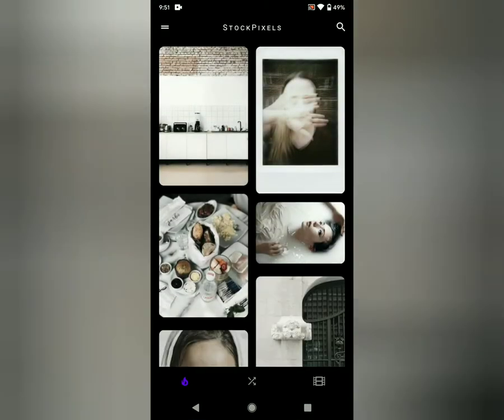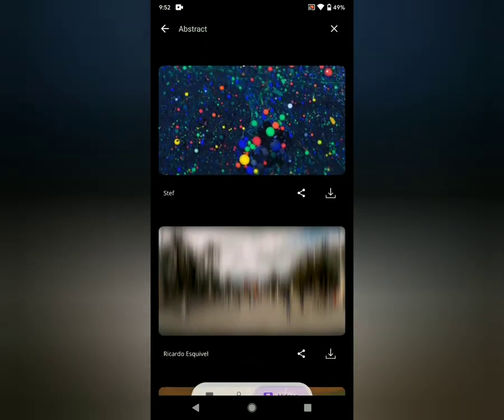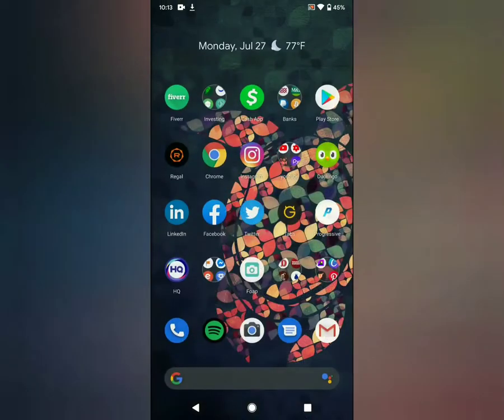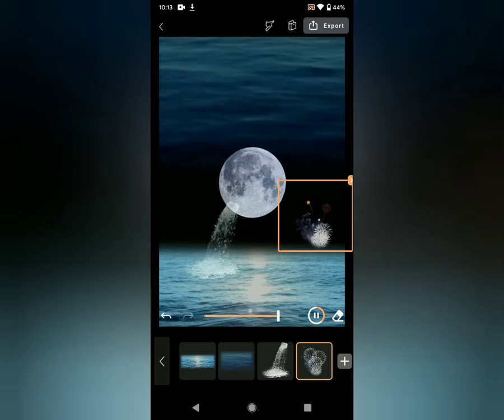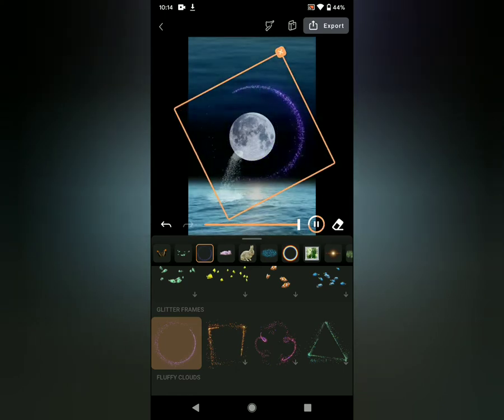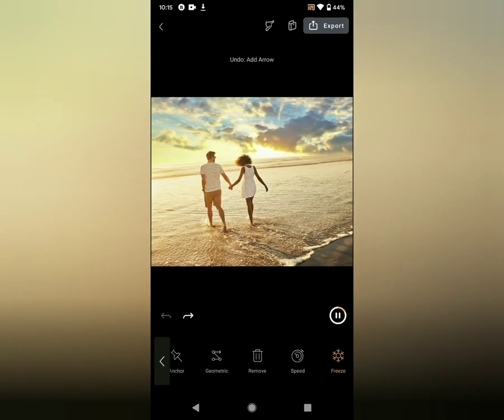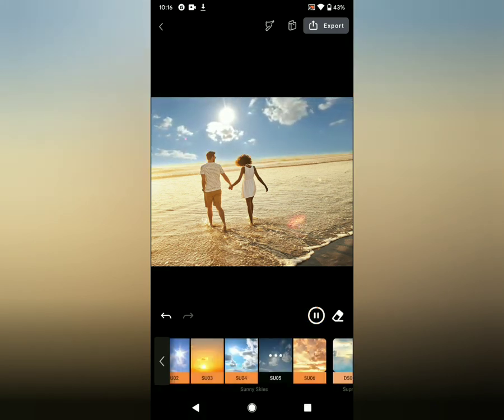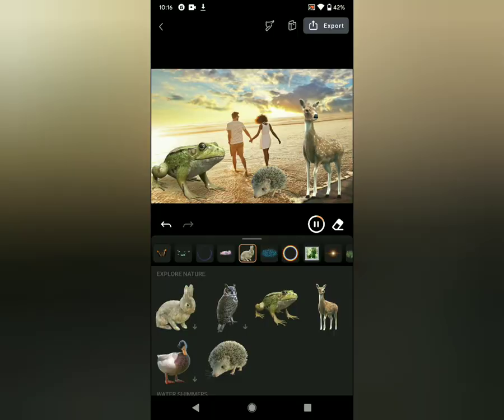Utilizing Alternative Apps with | Video Guru Pro Video Maker App | Tutorial | Walkthrough & Tools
Utilizing Alternative Apps with | Video Guru Pro Video Maker App | Tutorial | OTHER FREE TOOLS

Perhaps you've seen a few of my videos before...

Video Guru and Video Guru Pro
Video Maker for YouTube
*Current Version*
1.294.67

Video Guru Pro - Video Maker for YouTube - 2020 Tutorial - English
I created this video on my Google Pixel Android device.

No watermark on your videos when you create them with Video Guru Pro!  Extremely affordable and easy to use, this app will help you create the best videos and edit them.for your YouTube Channel.

A fresh new update!
- Redesign timeline editing.
- Multi drafts & Mute supported.
- Brand new UI design.
- User experience upgrade.
Thank you and please enjoy your editing with Video.Guru!❤️

Best Video Editor for YouTube, free intro maker and professional vlog editor!

Video Guru is a pro video maker and free video editor app with music for YouTube. It is an all-in-one video editor with powerful video editing features: video trim, cut, merge, fast & slow motion, edit video and photos with music, edit video with transition effects, add filters to video, crop video without losing quality etc.

Video Guru is a full-featured video maker for YouTube! With Video Guru, you can export video without watermark, easily share to YouTube and other social media like Instagram, Facebook, Tik Tok etc.

💡All-in-one Video Editor
➤ Multi-Layer editing, add music, voice-overs, sound effects, glitch effects, stickers & text.
➤ Best video trimmer & video cutter to trim and cut video. Split video into multi clips.
➤ Easy to use video maker, merge clips into one with transition effects.
➤ 30+ video transition effects to enhance your videos.
➤ Extract audio/music from any videos, add marks to the track according to music rhythm.
➤ Edit/combine videos with various filters, pro video editor with music and effects.
➤ Free Video Editor for YouTube and NO banner ads & watermark.
➤ Convert photos to video with music and effects, edit video like pro.
➤ Easily share videos to YouTube, Instagram, Facebook, Likee, Tik Tok etc.

🎬Pro video maker for YouTube
* Best vlog maker and intro maker, tons of filters and effects forvideo editing ✏️.
* Change video speed, create fast/slow motion video🐢, and save video in HD quality.
* Whether you are a beginner or pro, Video Guru is the best choice for movie & vlog editing .

🎬Video editor with music and effects
* Fully licensed music🎵 to make your video stand out.
* Various BGM, you can also add custom songs on your device.
* Adjust music volume, fade in/out options supported.
* Easy-to-use music video maker for YouTube.

🎬Video Filter & Effects
* Add stunning movie style video filters and FX effects to video panorama.
* Merge clips into one with transitions effects.
* Just a few clicks, you can create an eye-catching video✨ with magic video effects and stylish filters.

🎬Video Transitions
* Edit videos with transitions and music, combine videos for YouTube.
* A variety of video transition effects for editing, such as Glitch, VHS, Noise...

🎬Video Speed Editing
* Free video editing app & PRO video editor with music, fast/slow motion.
* Speed up or slow down video, adjust video speed from 0.5x to 2x.

🎬Video Background
* Add multi ratio borders and no crop. Background color and video blur editor.
* Blur background to fit for social media.

🎬Video Compressor & Converter
* Custom resolution to compress and convert your video. Video creator with many quality options.
* HD video maker and video trimmer app✂️, advanced vlog maker and intro maker for beginners.
* Enhance the video quality, support up to 4K.

🎬Video Cropper & Ratio
* Crop video in any ratios, such as 1:1, 16:9, 3:2, etc. HD export, no quality loss.
* Cinema: standard 16:9 for YouTube video editing✏️. No watermark.
* Square: 1:1 for Instagram. Pro movie maker & video maker for YouTube, Instagram.

Video Guru is the best video editor and vlog editor, and it includes the most powerful editing tools as shown above. Try Video Guru now 🚀 and enjoy your video editing here! FREE and no registration required! In addition we constantly update effects, filters, transitions and fonts etc.